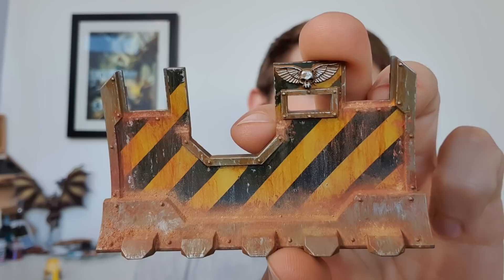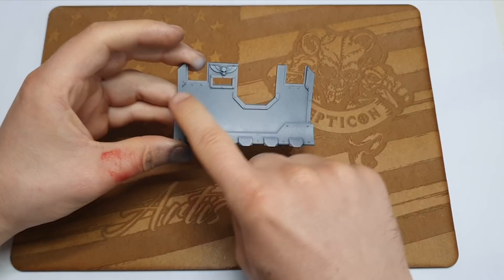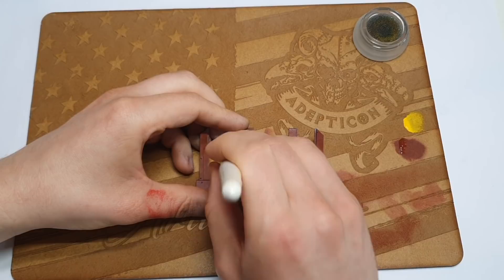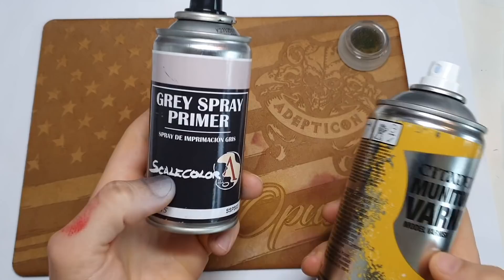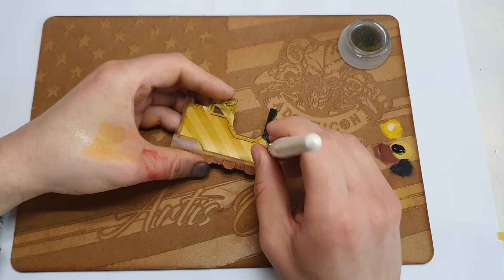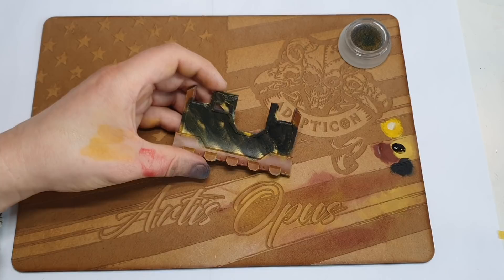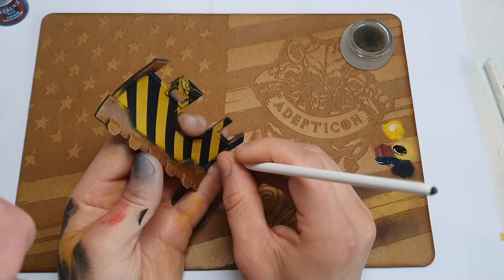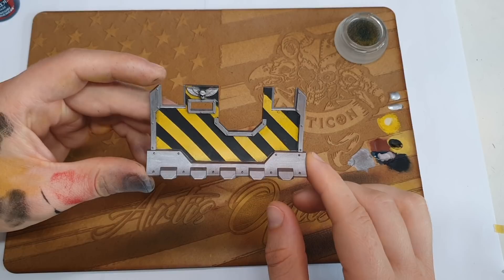How to paint Warhammer 40,000 Dozer Blade - Hazard Stripes, Weathering, Washes and Pigments!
This video shows Byron painting the dozer blade from a Warhammer 40,000 tank/vehicle using a variety of techniques. From masking and stippling hazard stripes to battle damage and weathering this is a tutorial you don't want to miss!!

If you want something else bright check out How to paint the Turbo-Pink 'ghost wall' terrain

How to Paint a Tank ('Turquoise Rhino') How to